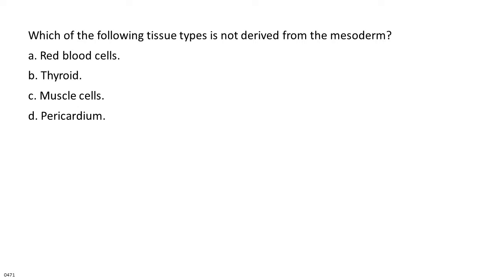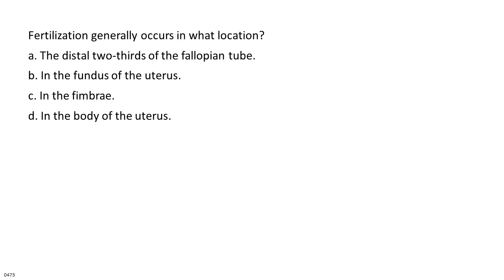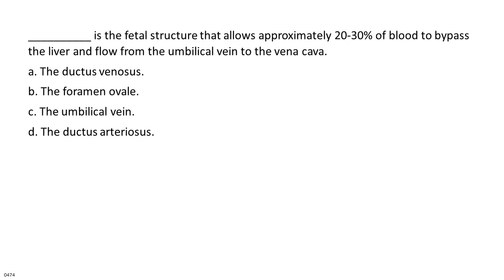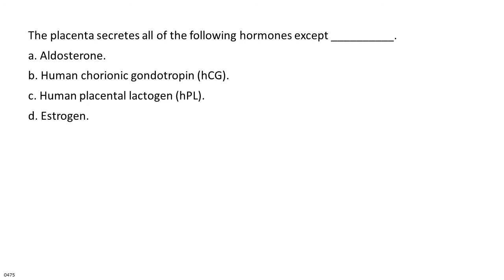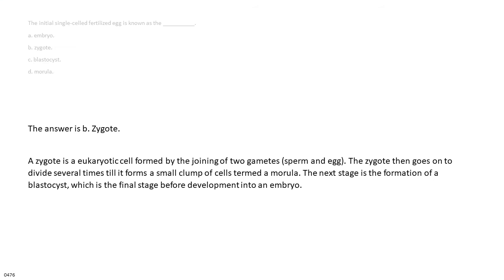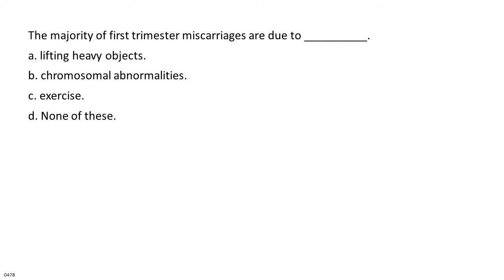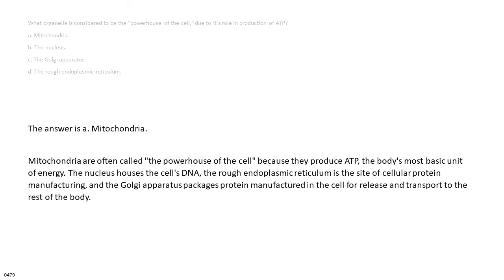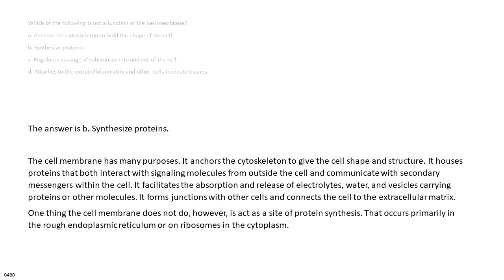NCLEX RN 10 048